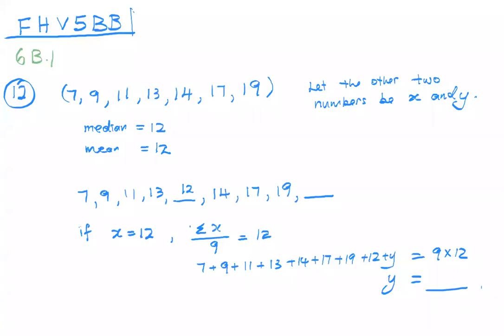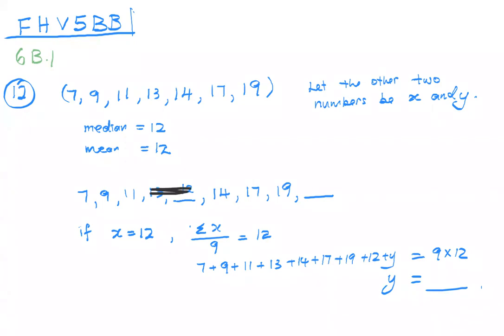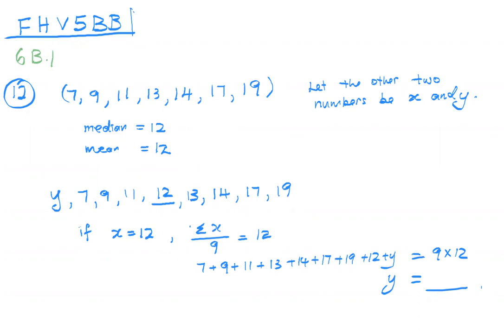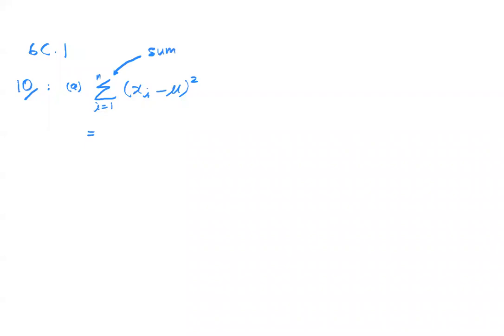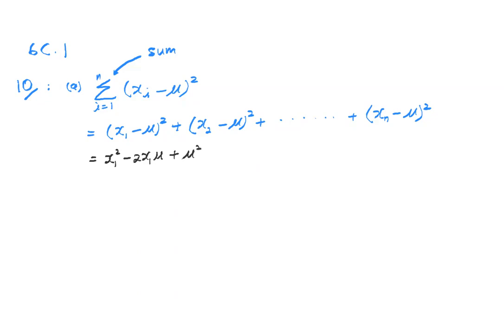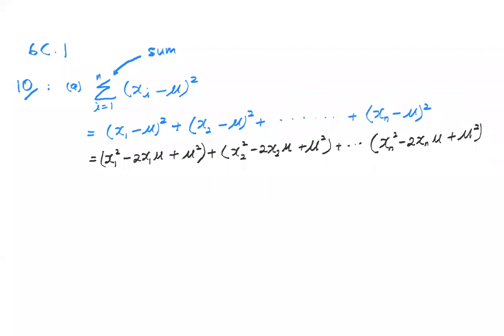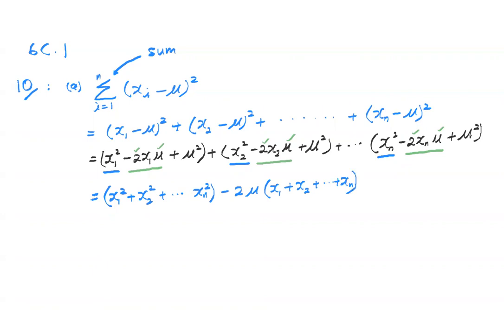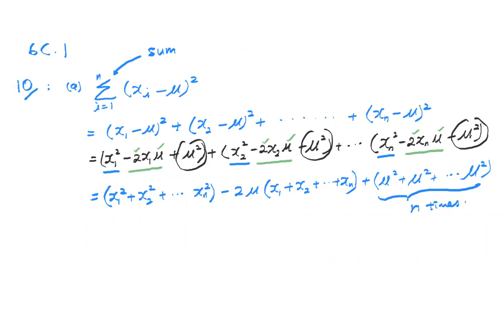10. Mar. 3:00 pm